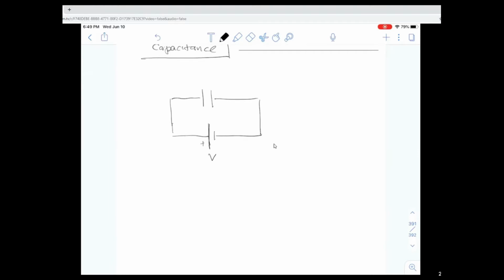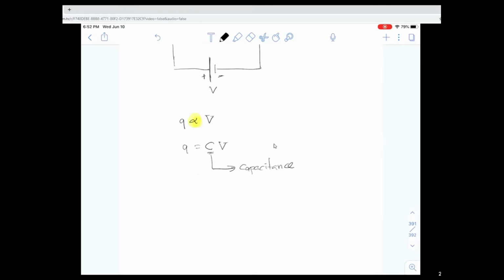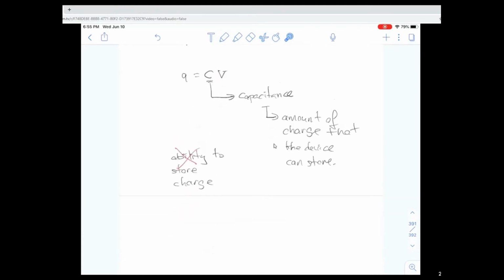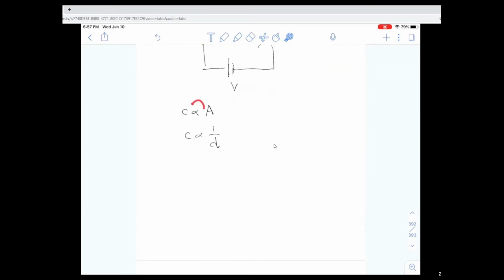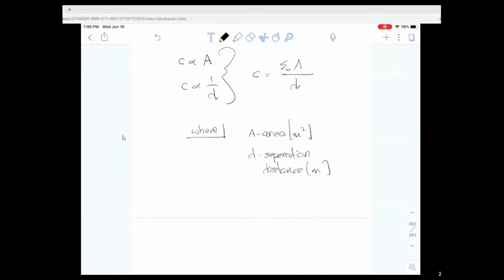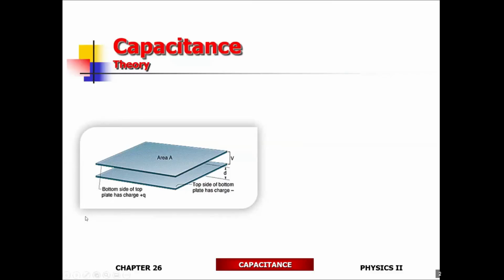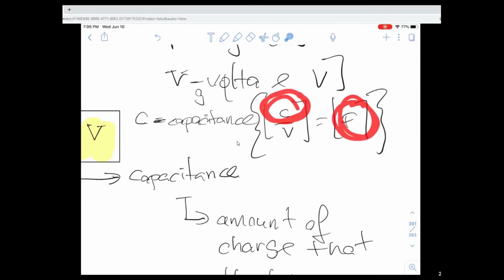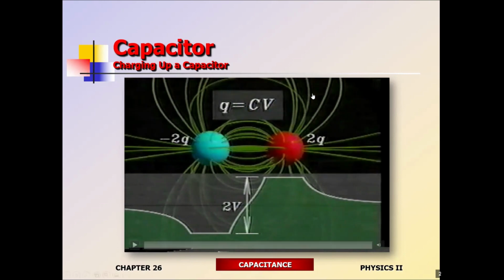Capacitor 2 (Engineering Physics)